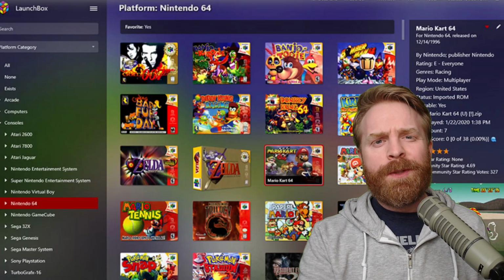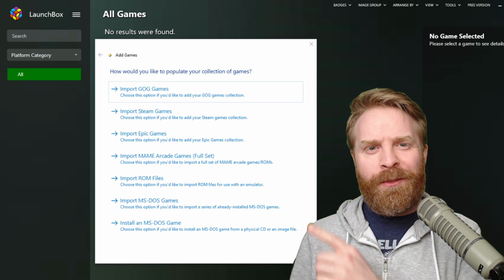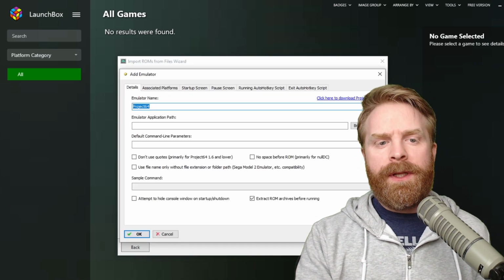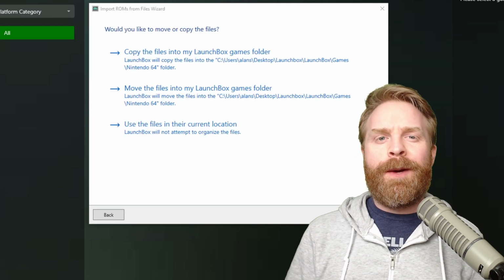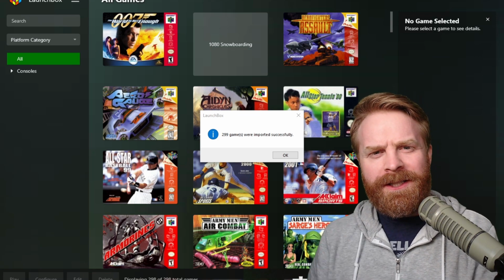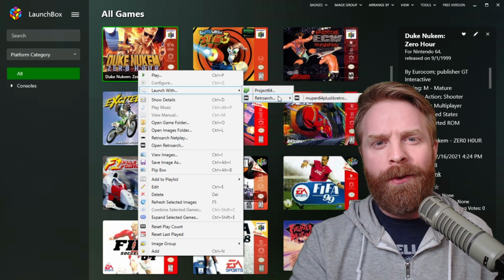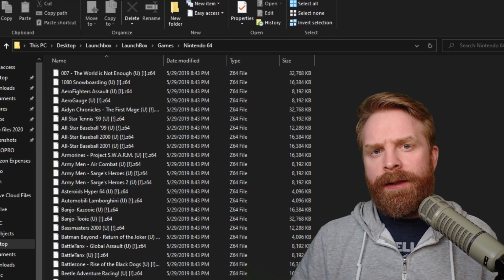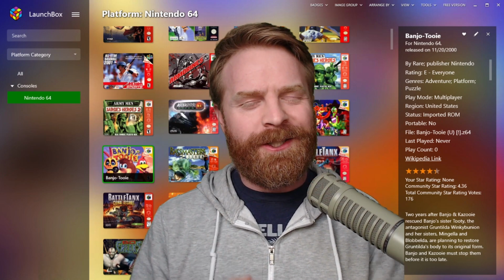LaunchBox free emulator frontend: setup guide / tutorial / review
Hey all! In this video I take a look at the free version of LaunchBox - which is a gaming front-end (Steam / Epic / Emulation). It's heavily geared toward retro-gamers and something worth checking out!

*Check your core settings if games using Retroarch do not launch properly.